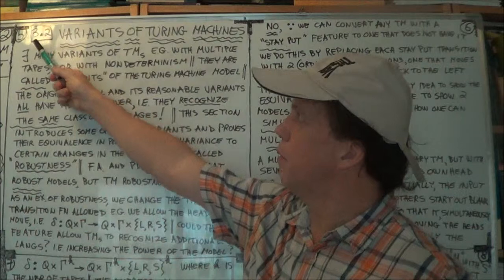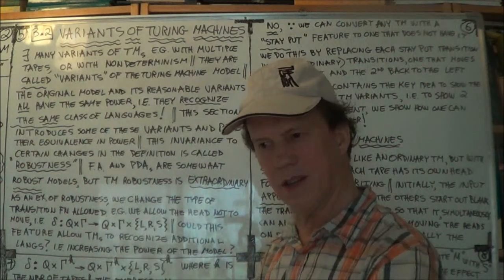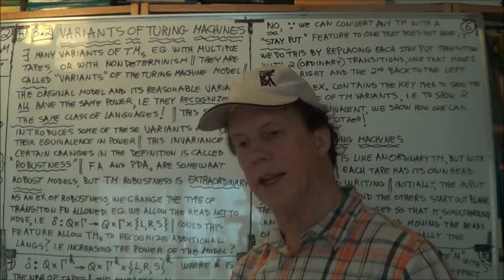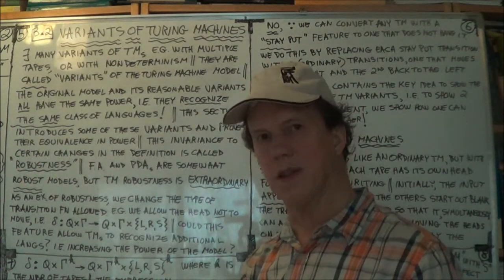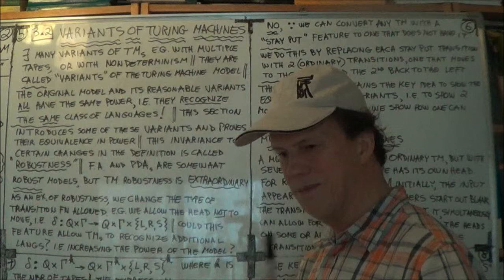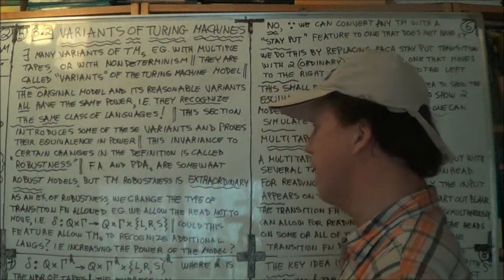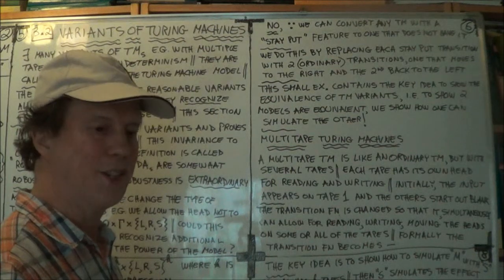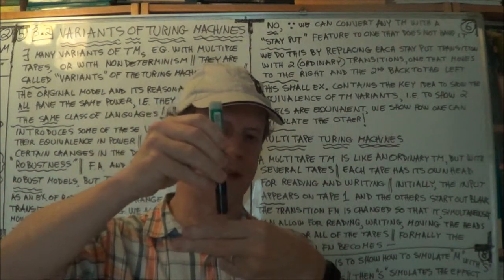deGarisMPC ThComp3o 1of2 Sen,M1,Sipser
Theory of Computation (Sen, M1, Sipser) Lect. 3o ("ChurchTuringThesis"), Pt.1 of 2